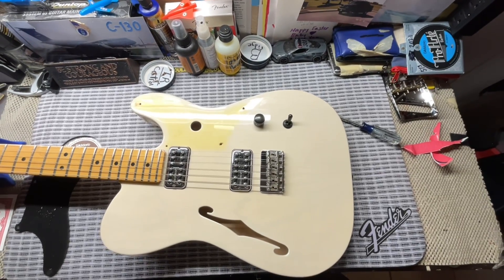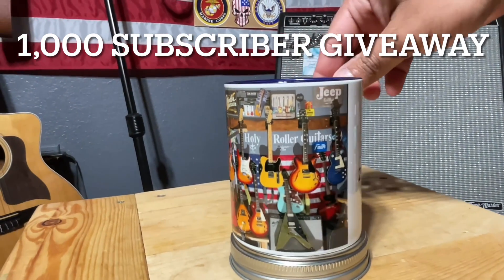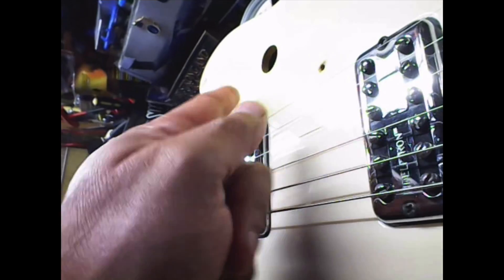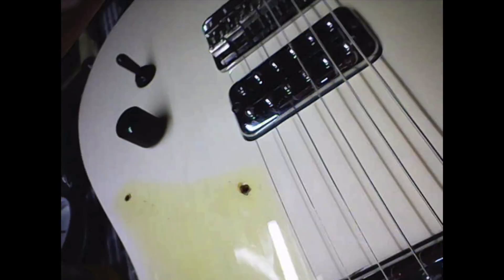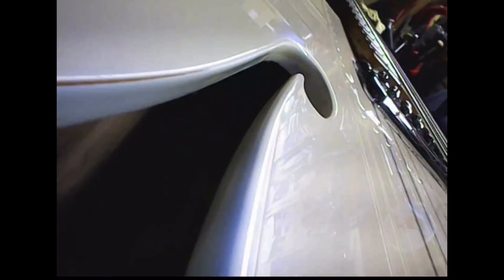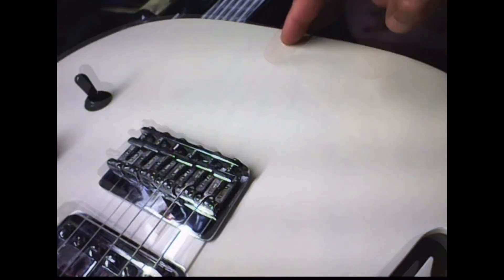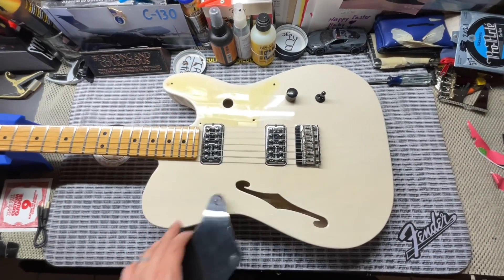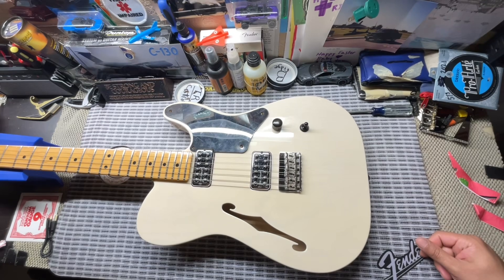Secrets of the Cabronita Fender Telecaster Thinline 😎🎸🦯🎼￼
So we are back on the iPad Pro. I had this idea of looking underneath the Picard and I found a secret.  Enjoy the video and I hope you find this helpful if you’re looking into getting one of these guitars, it is double chambered
Take care and have a blessed day 😎🎸🦯🌻🐈💙🩵❤️🙏🏽🕊✝️🎼✈️👍🏽￼￼￼